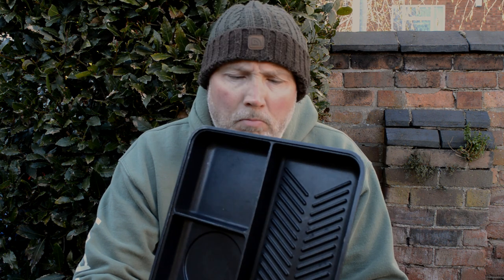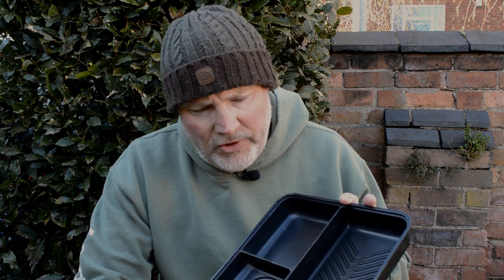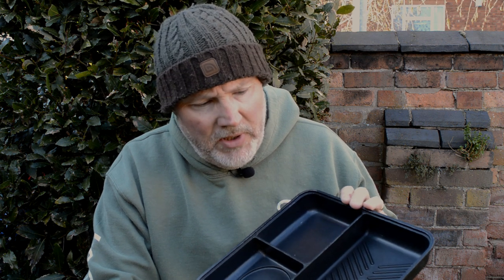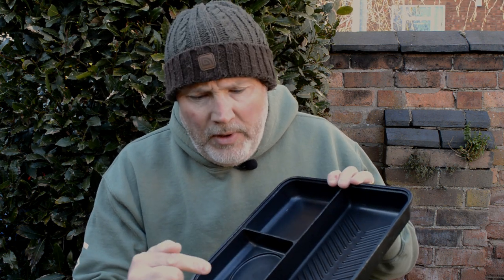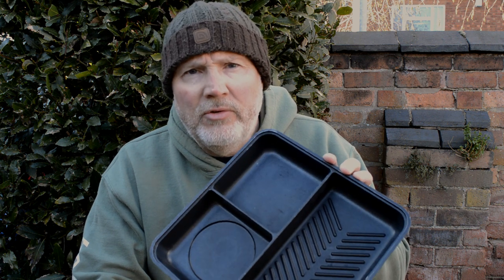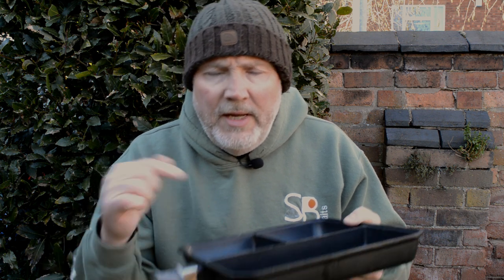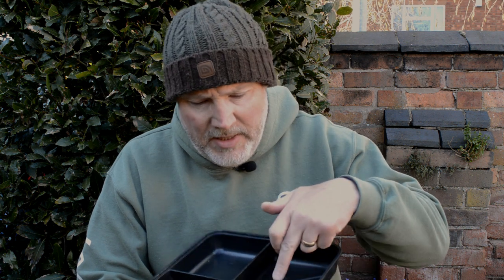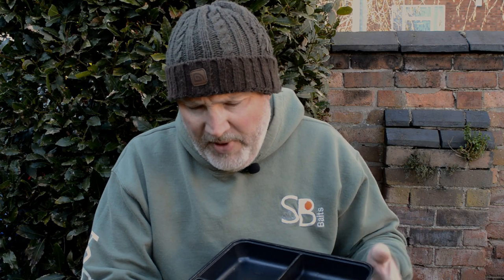A review of the NGT multi section frying pan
This is a short review of the ngt multi section frying pan. It's a follow up of my original review and a report of how it's stood the test of time.